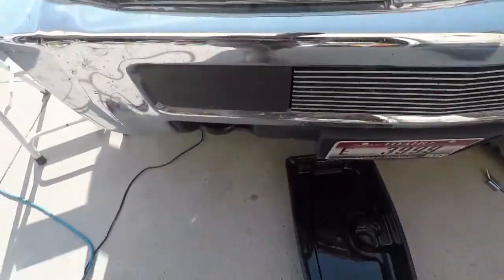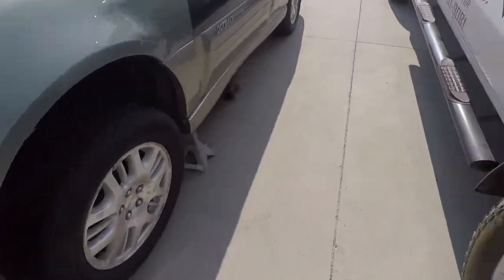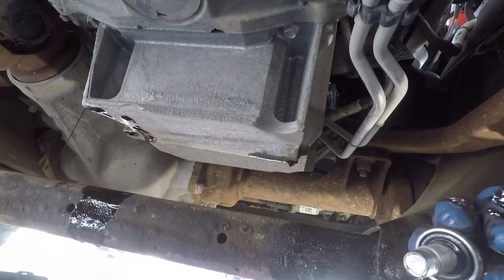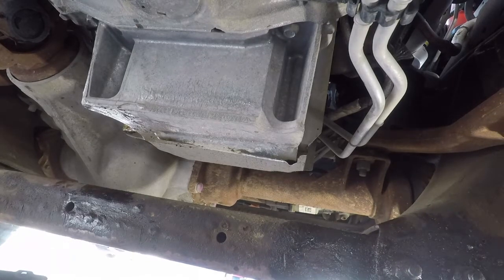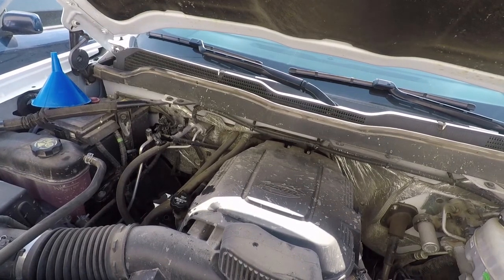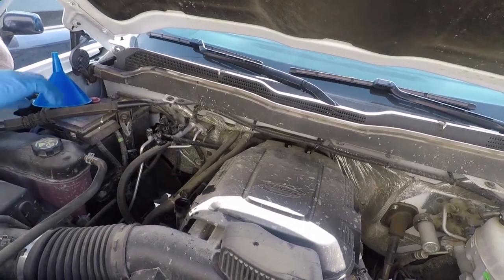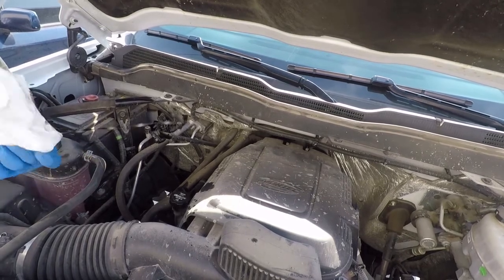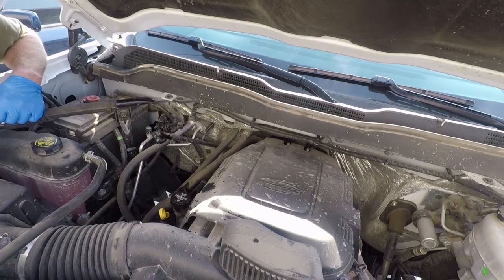2017 Chevy 3500HD 6.0 Oil Change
This is a customer Chevrolet 3500, I changed the oil and oil filter over to AMSOIL products.
AMSOIL Signature Series oil
• 75% more engine protection against horsepower loss and wear.1
• 50% more cleaning power vs. AMSOIL OE Motor Oil
• Protects turbochargers 72% better than required2 by the GM dexos1 Gen 2 specification.
• Trusted by professional engine builders
• Guaranteed protection for up to 25,000 miles or 1 year

AMSOIL EA filters
High Efficiency
Efficiency is a filter's ability to capture contaminants. The more efficient a filter is, the more contaminants it will remove from oil. AMSOIL Oil Filters provide a filtering efficiency in accordance with industry-standard ISO 4548-12 of 99 percent at 20 microns — one of the best ratings on the market. Some competitors also claim 99 percent efficiency, but at larger particle sizes of 30 to 40 microns.

Facebook @JWCAXR and @JWCMotorS Any purchases from my AMSOIL or Finish Line Factory links can help my channel, projects and race car.  If you are a customer already, thank you, if not consider what we have to offer and pick some up, it's not as expensive as you may think.